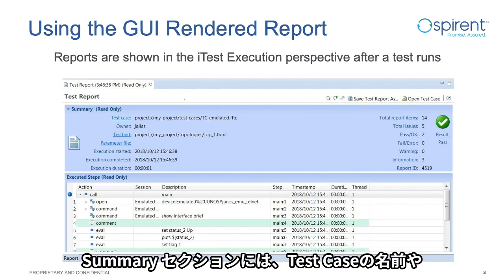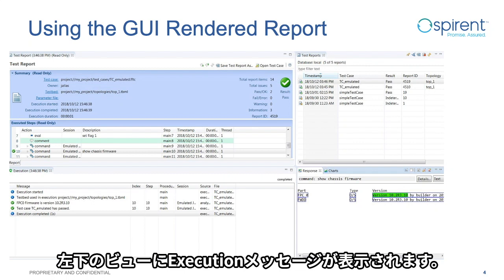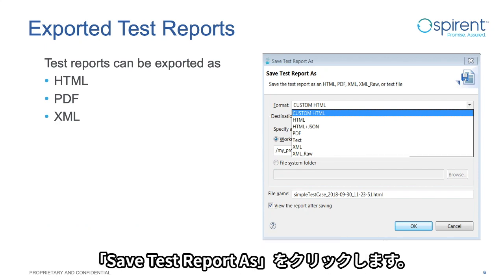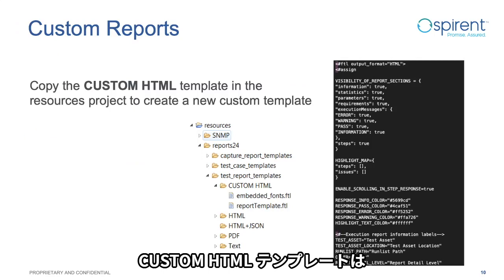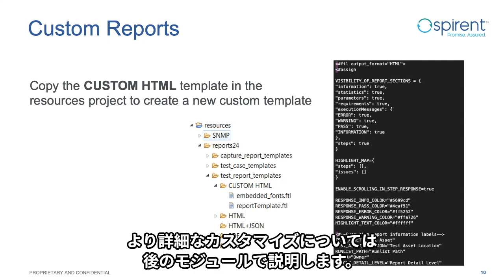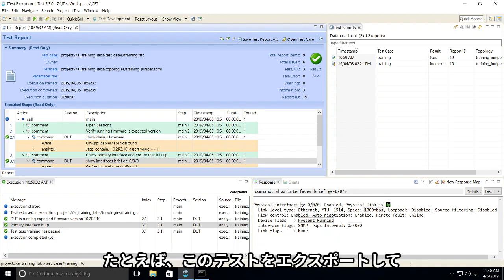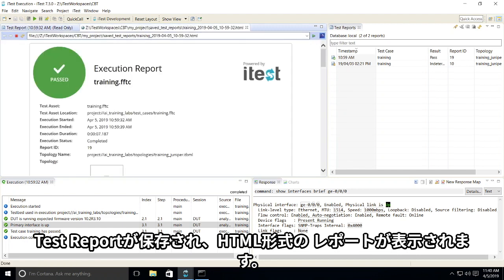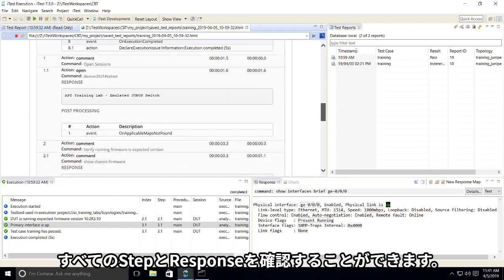CBT Module8: テストレポート